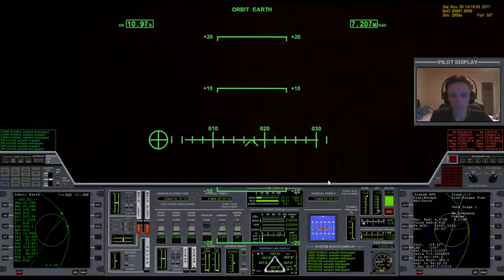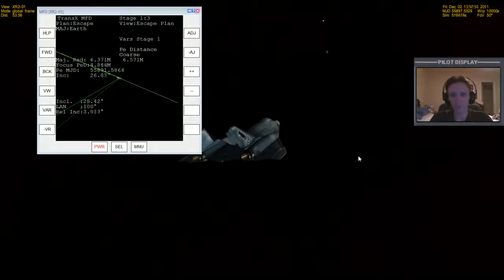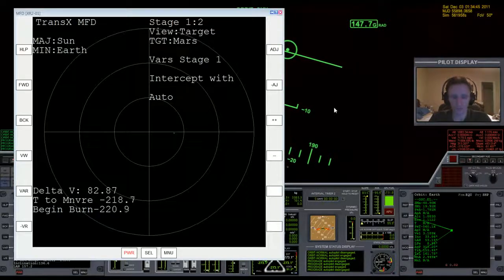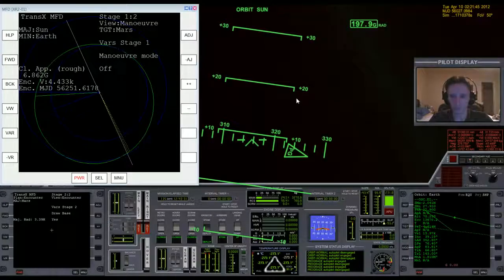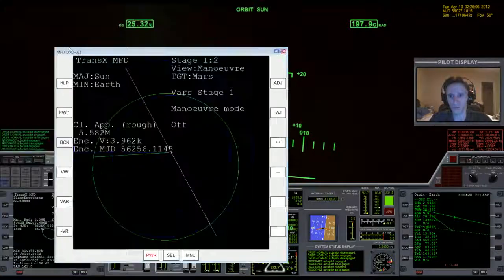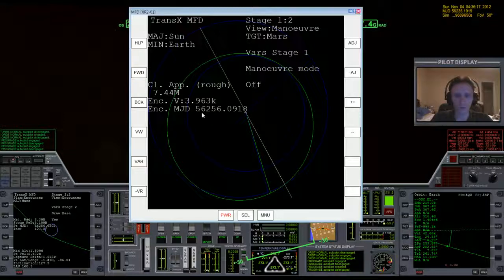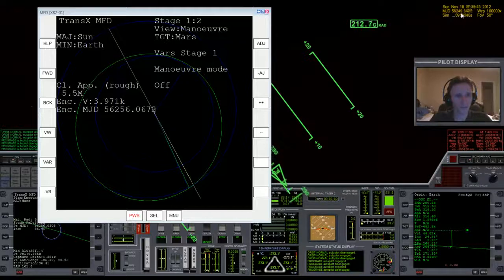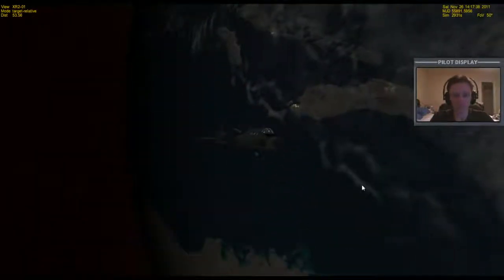Orbiter 2017 Earth to s using TransX [Part 6 of 9] Coasting to s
Playlist: Part 1: Explaining the Launch Date Part 2: More on the Launch Date Part 3: Explaining the Eject Orientation Part.